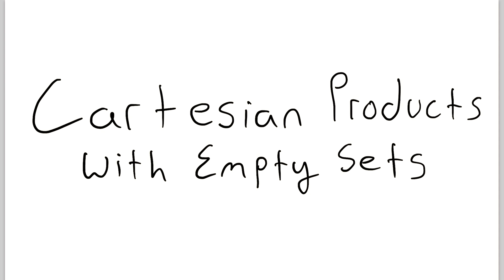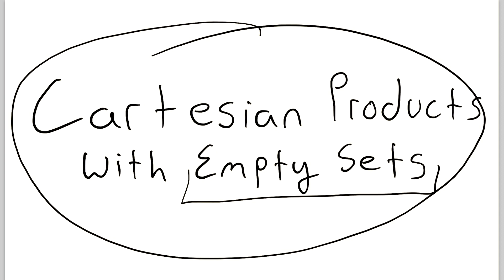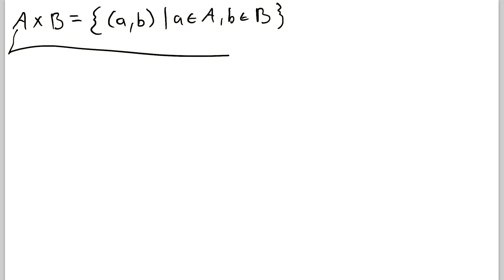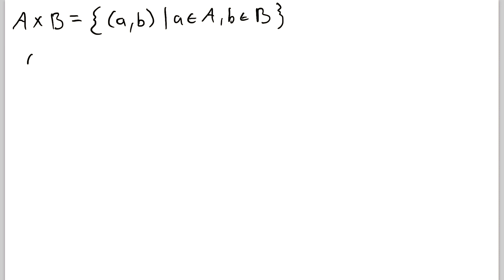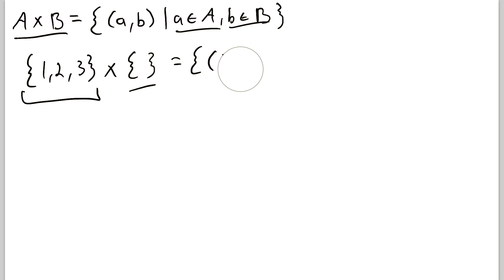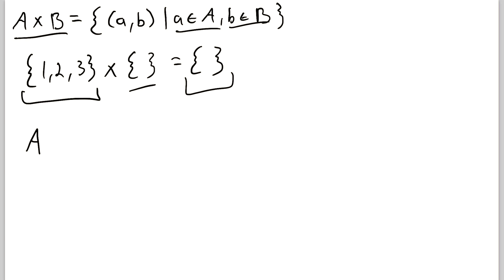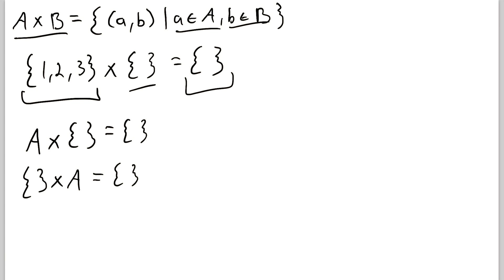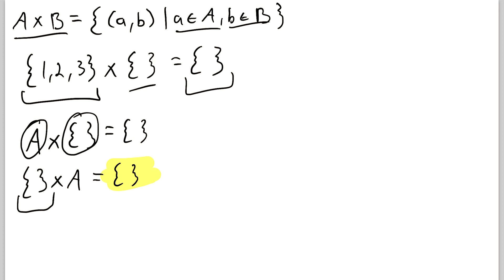Cartesian Products with Empty Sets | Set Theory, Cartesian Product of Sets, Empty Set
How do Cartesian products work with empty sets? Cartesian products are great and all, but we cannot eagerly dive into working with them without making sure we know how to deal with Cartesian products when empty sets are involved. We go over that in today's math lesson!

Recall that the Cartesian product of two sets, A and B, is the set containing all ordered pairs (a, b) where a is in A and b is in B. Then, by definition, A x B is equal to the empty set if A is the empty set, if B is the empty set, or if both A and B are the empty set. It works just like 0. If the empty set is involved in a Cartesian product, then the product is the empty set because there are no elements in the empty set with which to form any ordered pairs.